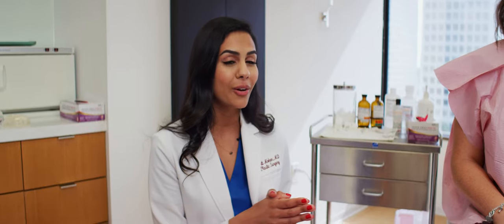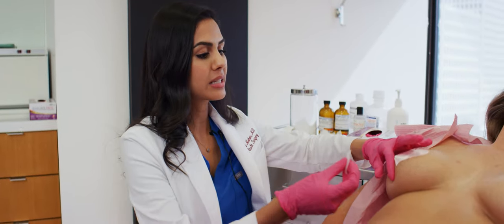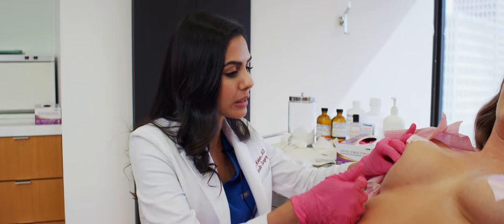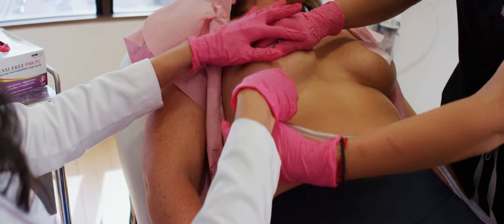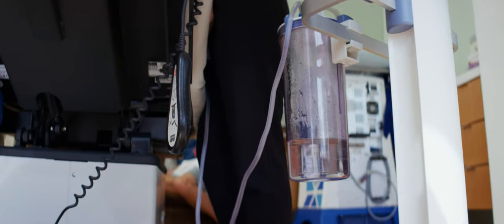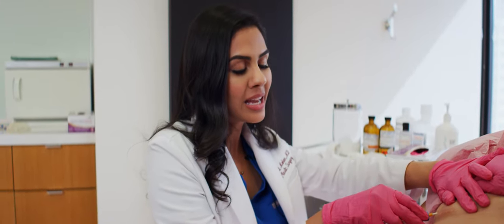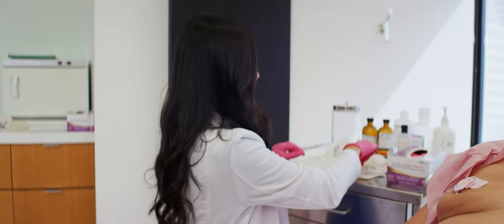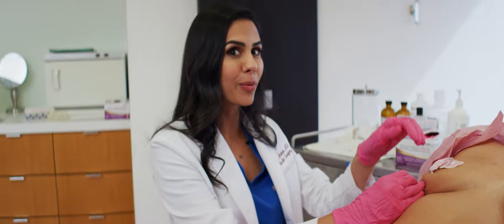Saline Breast Implant Deflation / Houston Plastic Surgery / Saline Breast Implant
Hello everyone! This lovely patient is going to replace her saline implants with silicone implants! Before that we performed a breast implant deflation! This is quick and easy procedure that sounds more daunting that it really is!
I hope you enjoy video and if you have any questions drop them in the comments!

Ciaravino Total Beauty 3700 Buffalo Speedway